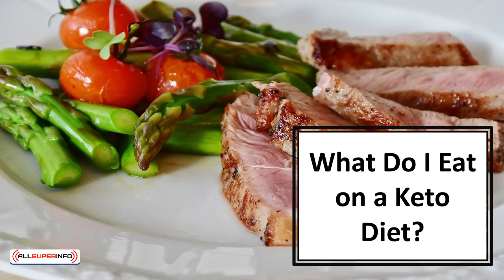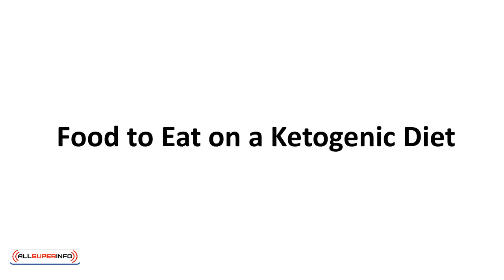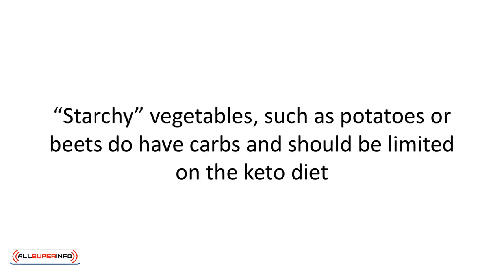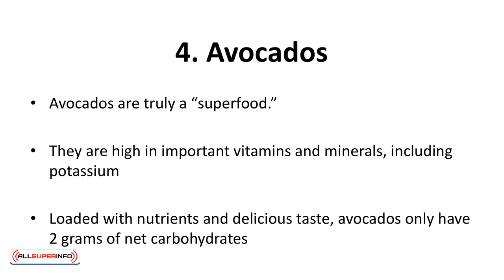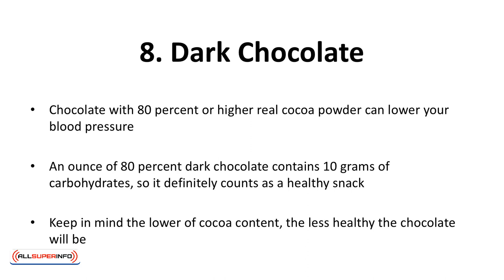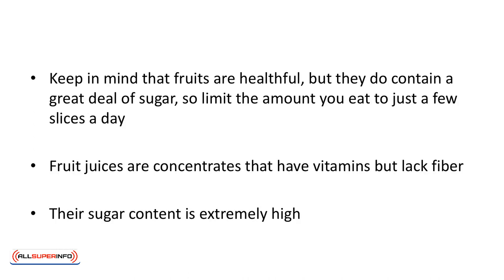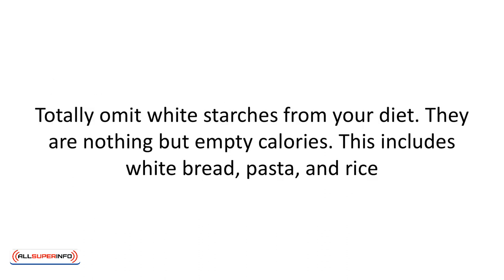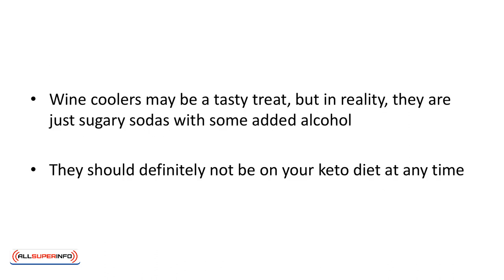Video 7 What Do I Eat on a Keto Diet